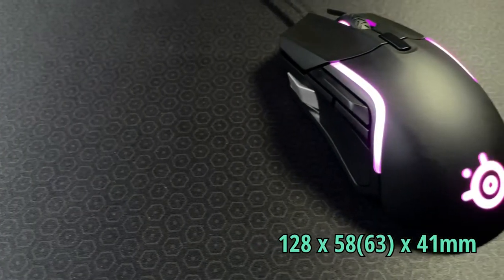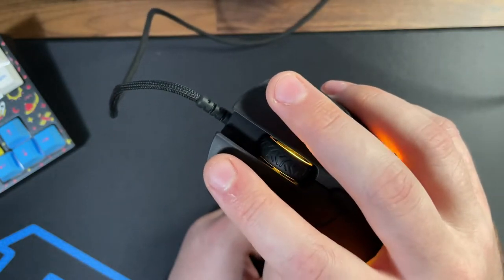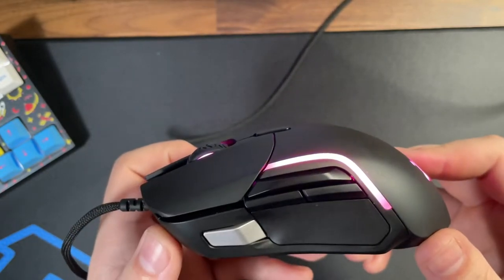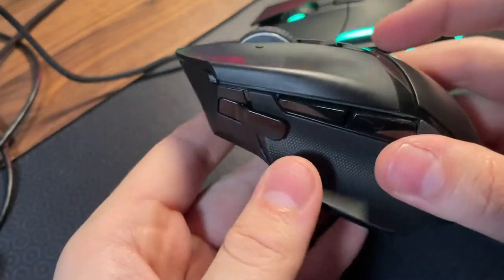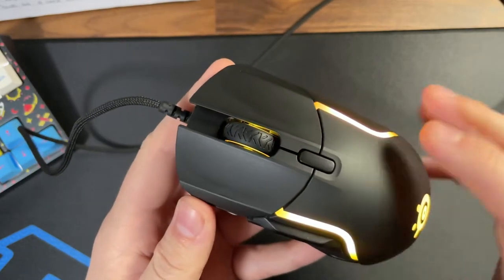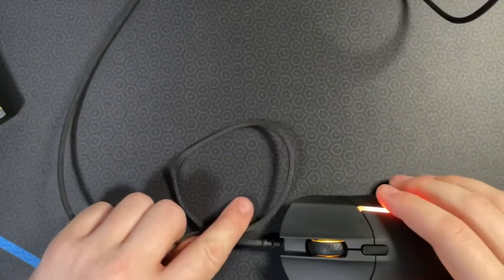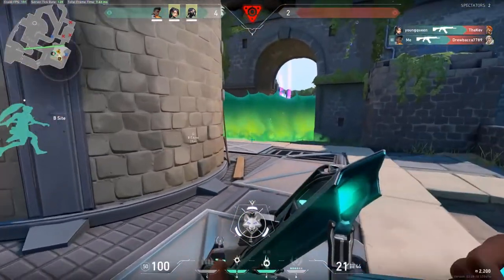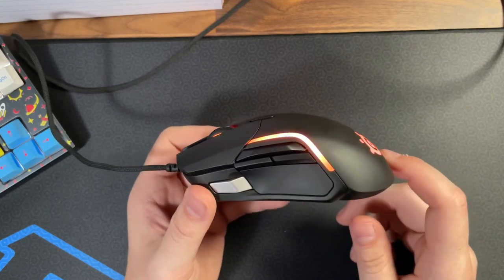SteelSeries Rival 5 Review: Who is this For?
(Sorry for audio quality, my main mic was down with software issues, back up was a cheap lavalier mic) SteelSeries is back with a new mouse release. There's been no attention of its' launch and maybe for good reason...

PC Gamers, Humble Bundle is a must have!